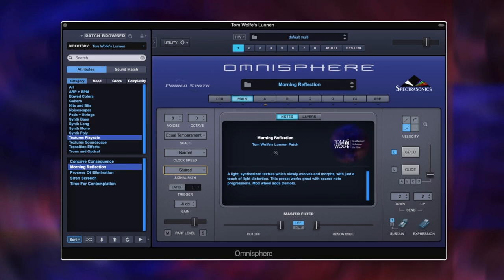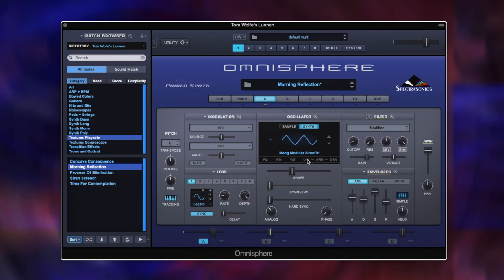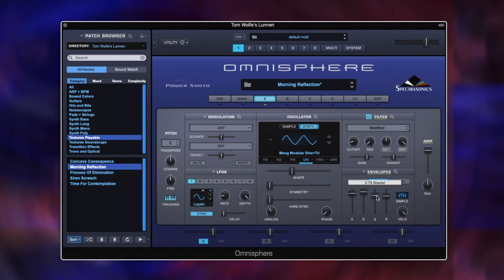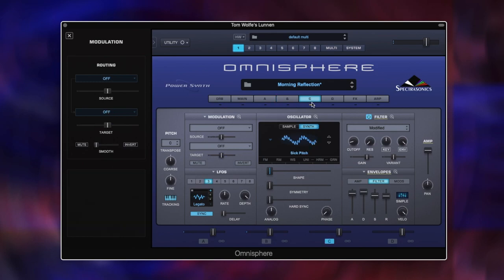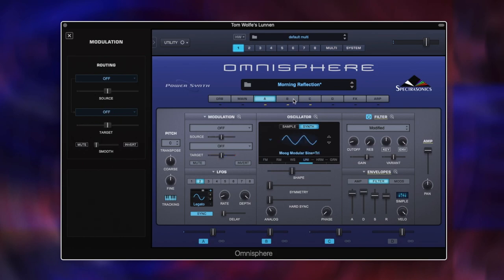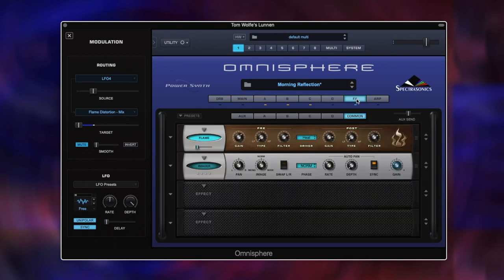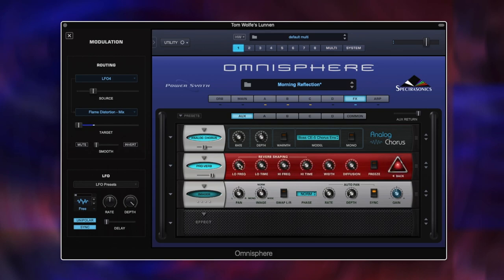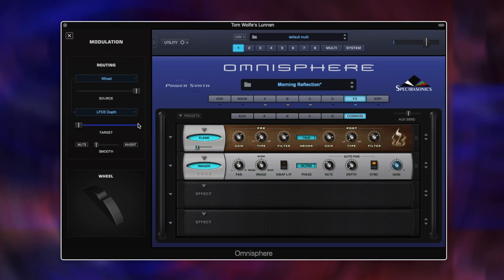Creating A Patch In Omnisphere - Emotive Soundscape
Want to learn how to make moving, emotive soundscapes in Omnisphere? In this video I take apart a preset from my soundbank Lunnen to show you how I created it from scratch!

The preset 'Morning Reflections' is taken from my soundbank Lunnen, a collection of 100 British-style cinematic presets for Spectrasonics Omnisphere.